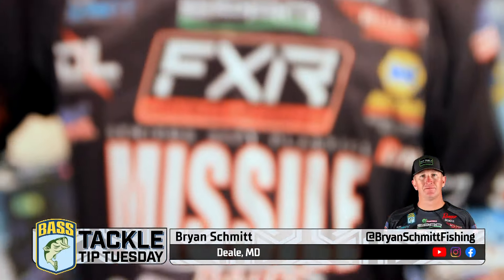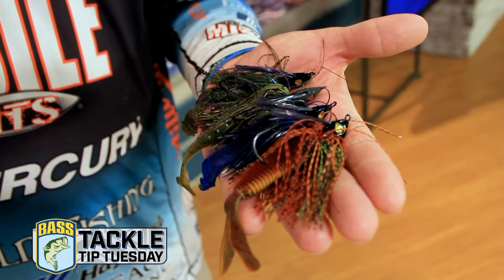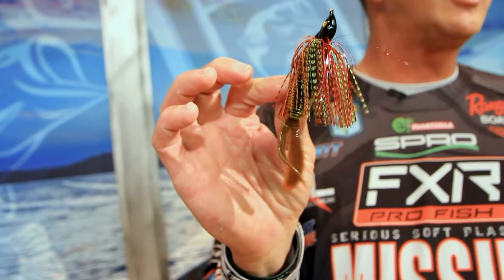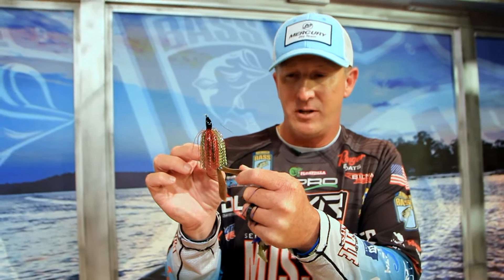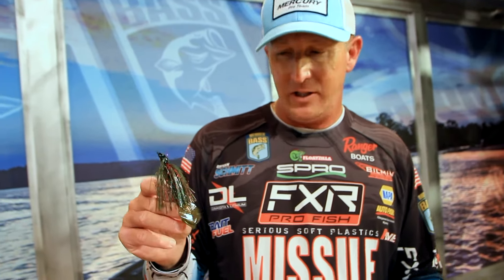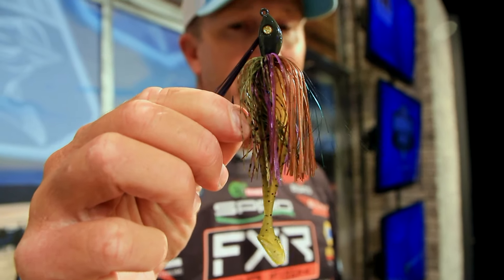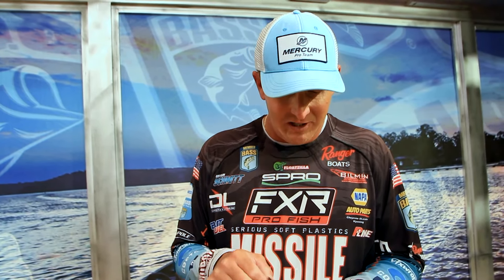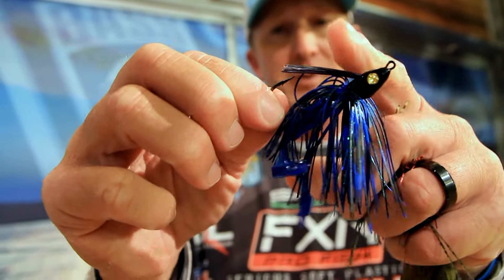A Swim Jig for EVERY Situation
In this TackleTipTuesday, Bryan Schmitt pulls 4 swim jigs out of his tackle box to showcase their effectiveness on different pieces of cover and depths. A simple trailer change can help Schmitt's swim jig stay shallow or go deeper. @bryanschmittfishing gives the nuts and bolts to swim jig fishing his way and style.